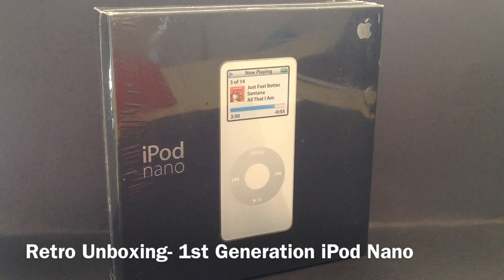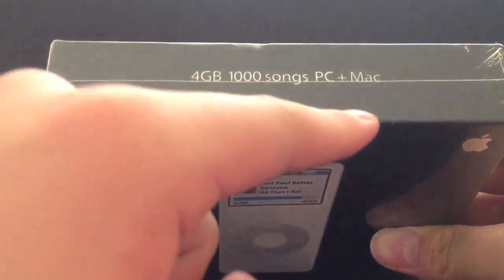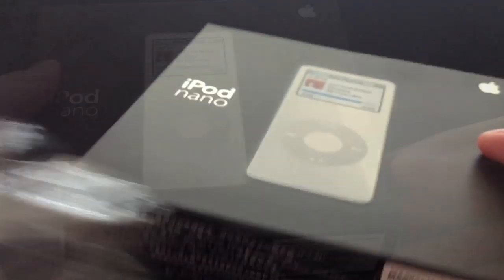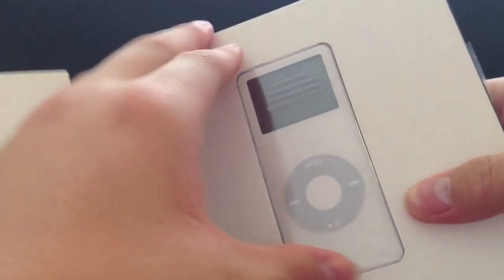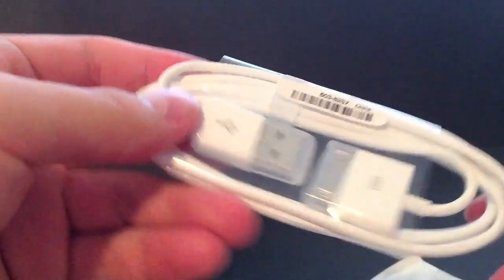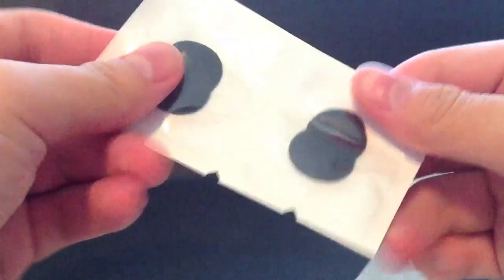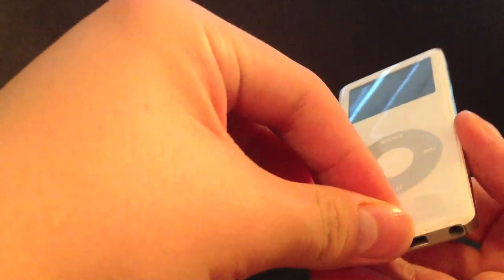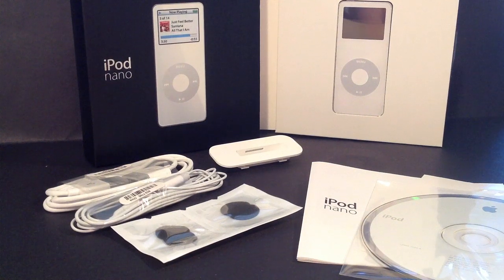Retro Unboxing: 1st Gen iPod Nano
A quick retro unboxing of the first generation iPod Nano. (4GB White Model shown in video)

A friend of mine got this for me in China so please excuse the chinese text throught the video on the box)

On September 7, 2005, Apple introduced the iPod Nano at a media event with Steve Jobs pointing to the small watch pocket in his jeans and asking, "Ever wonder what this pocket is for?" Advertising emphasized the iPod Nano's small size: 40 millimetres wide, 90 millimetres long, 6.9 millimetres thick and weighing just 42 grams. The stated battery life was up to 14 hours, while the screen was 176×132 pixels, 38 millimetres (1.5 in) diagonal, displaying 65,536 colors (16-bit color). 1, 2, and 4 GB capacities were available.